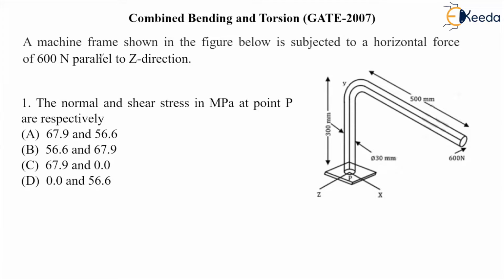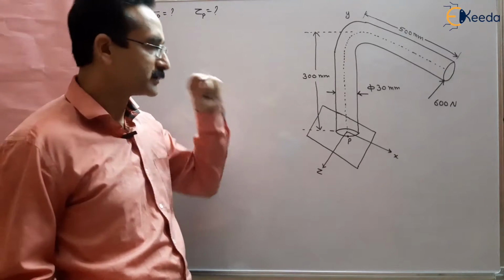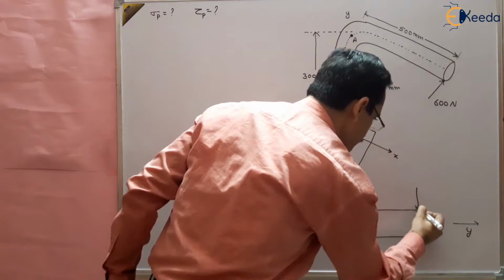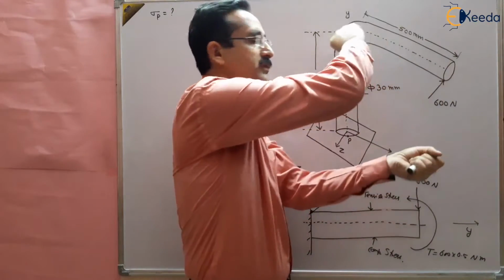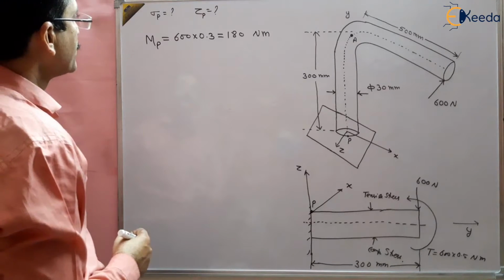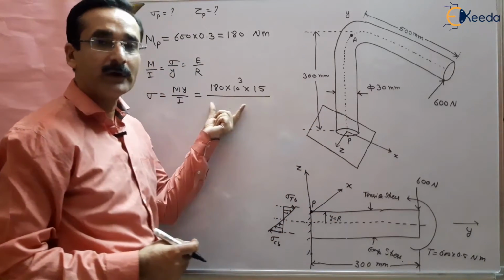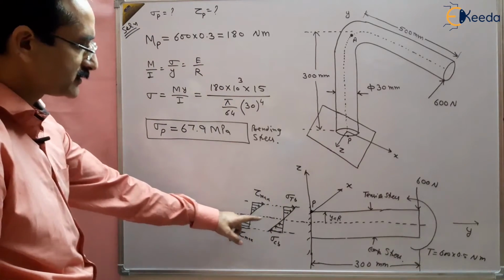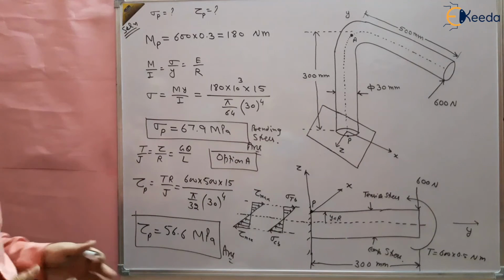Strength Of Material | Solving Previous Year GATE Question Number 28